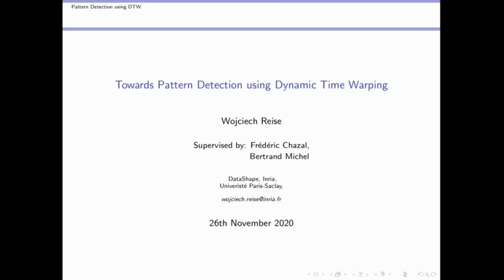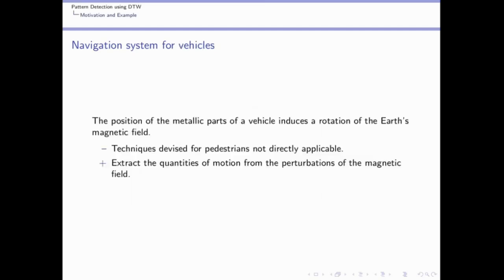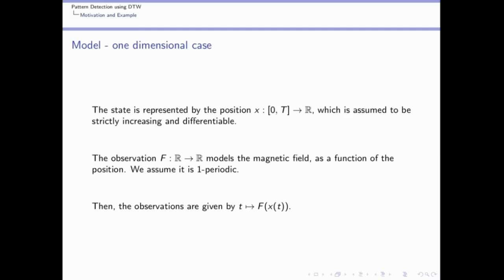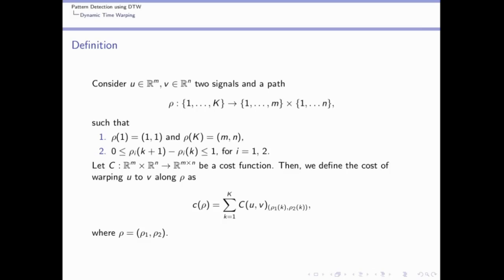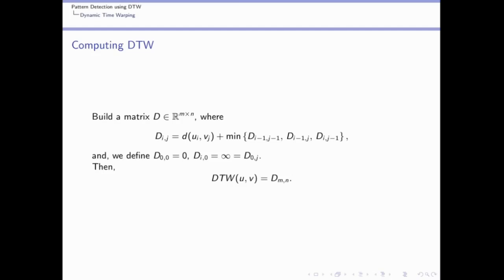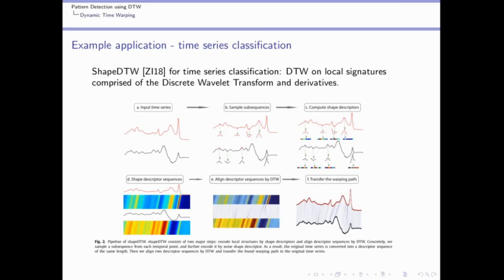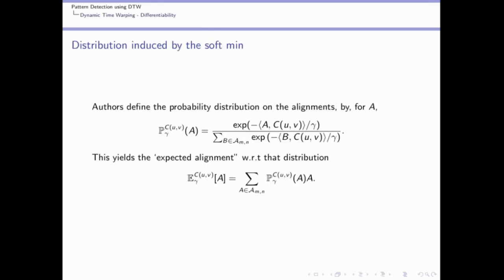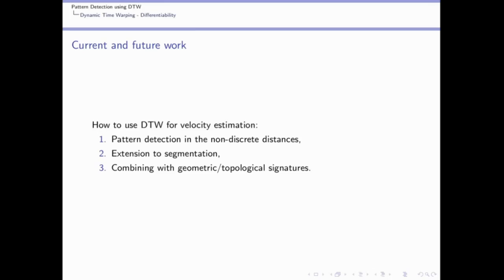Towards Pattern Detection using Dynamic Time Warping - Wojciech Reise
26/11/20

This talk will be centered around pattern detection and Dynamic Time Warping. Using the problem of velocity estimation from magnetic data in navigation systems, I will motivate the need for detecting repeated patterns in time series and the use of Dynamic Time Warping to that aim. I will recall the definition as the technique was originally introduced, and present a selection of more recent variants, including a differentiable version.